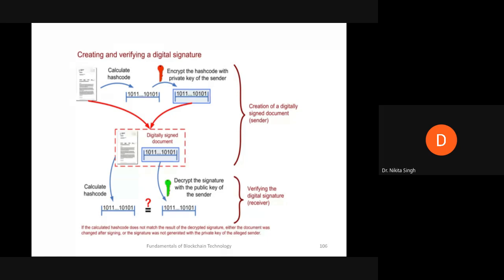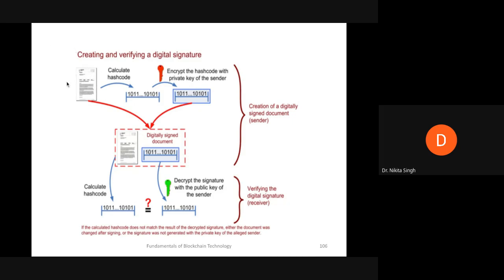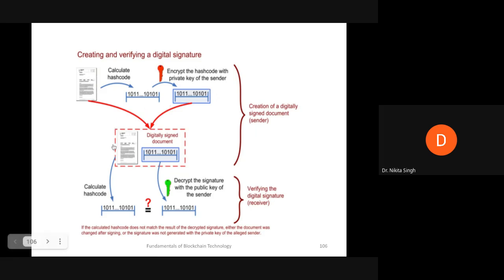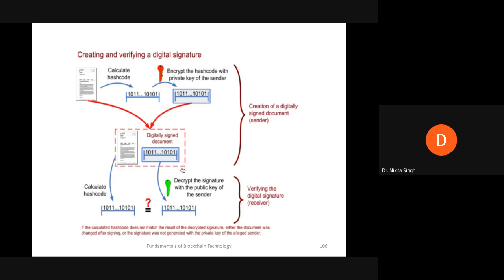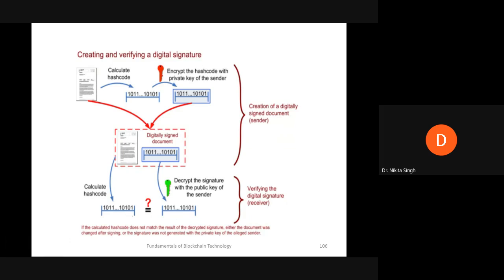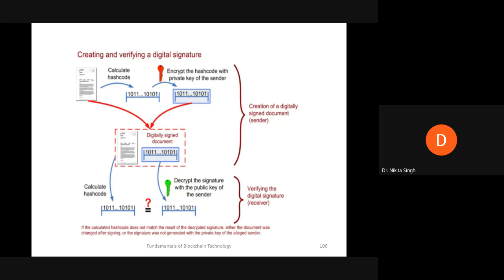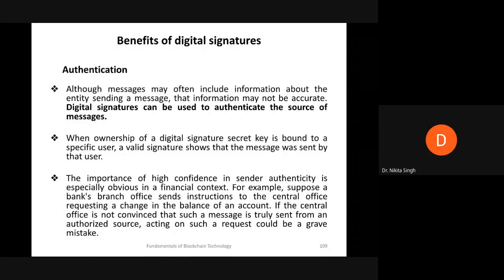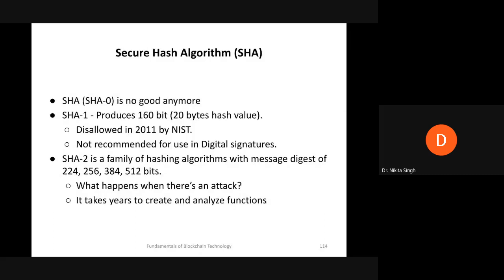Lecture 13: Digital Signatures and SHA